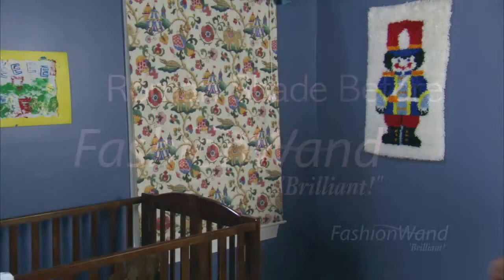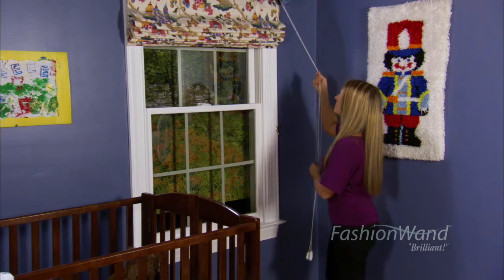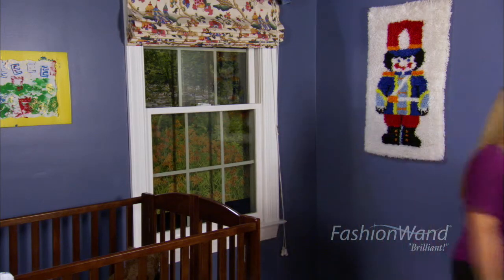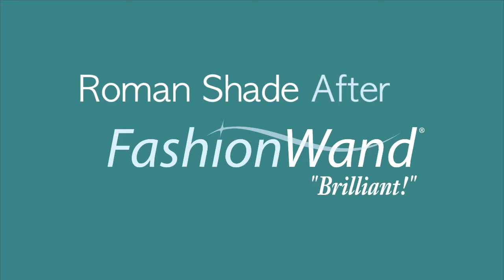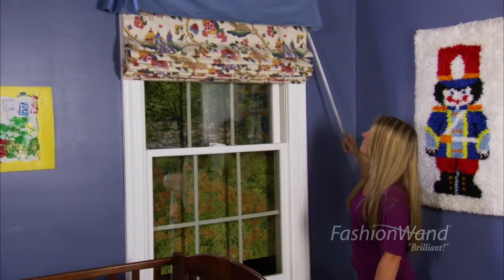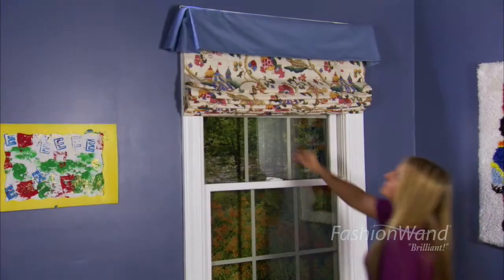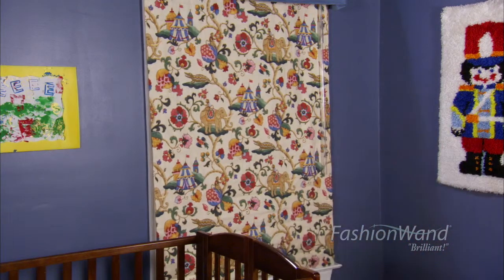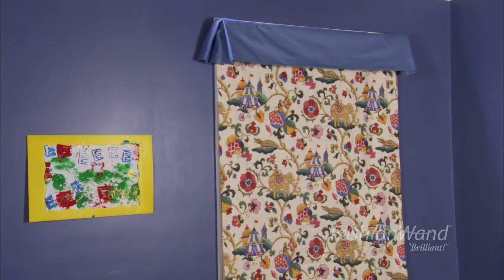FashionWand - Roman Shade